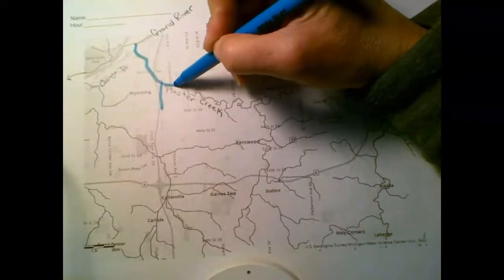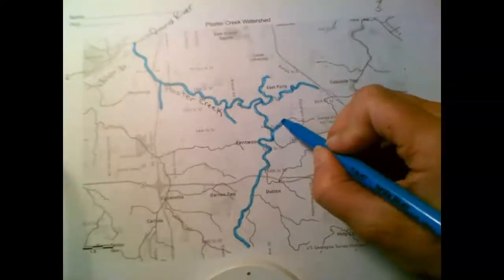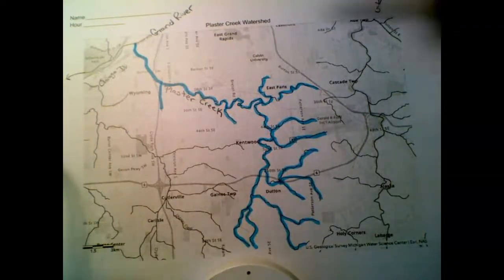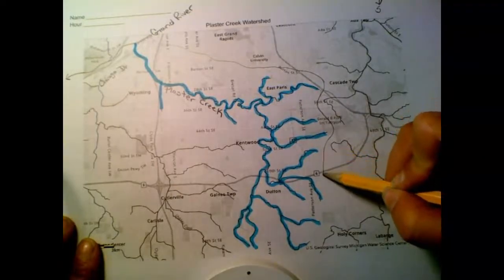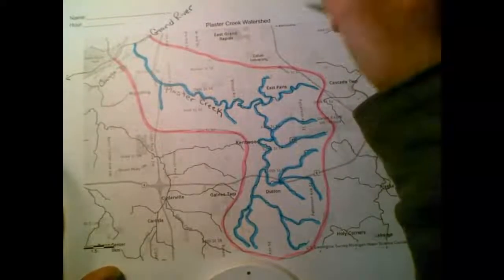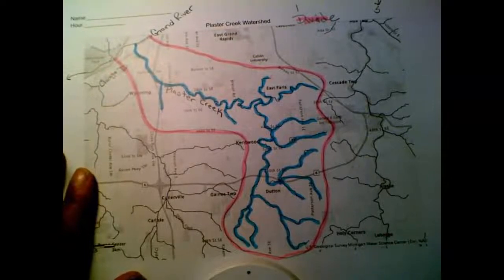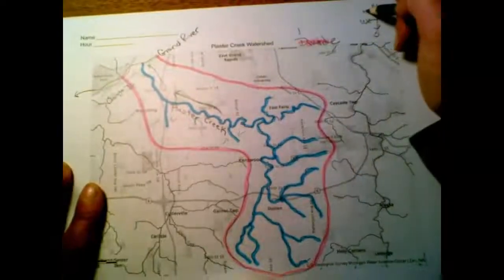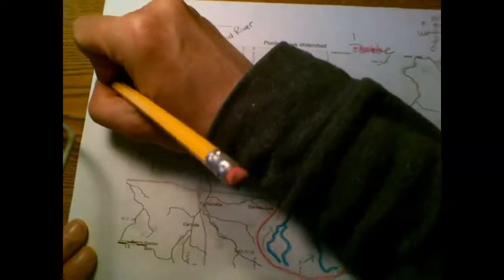Plaster Creek Watershed Part 1